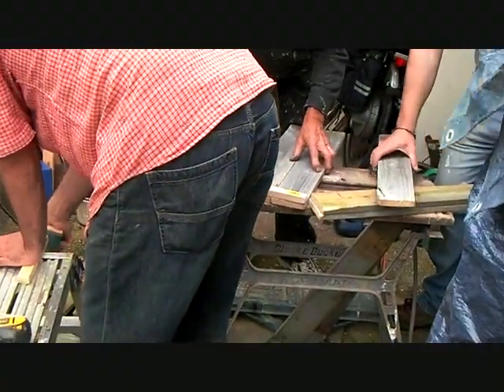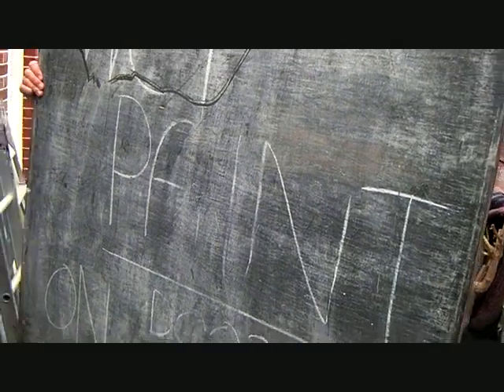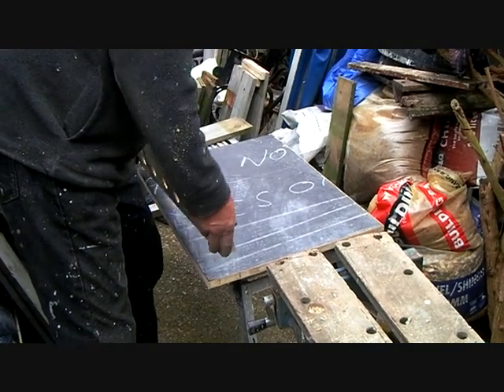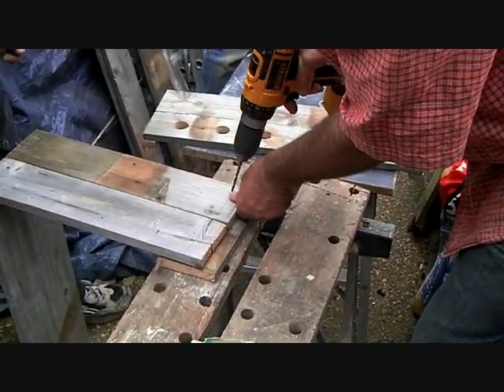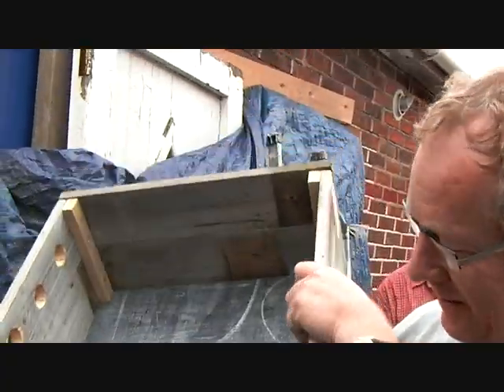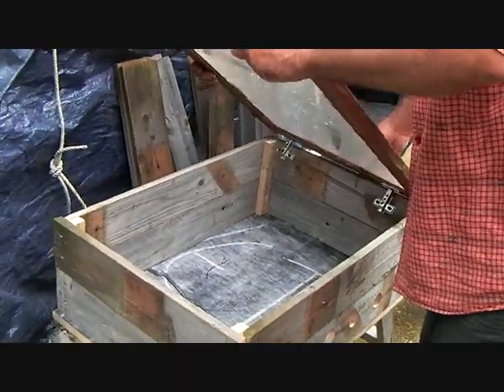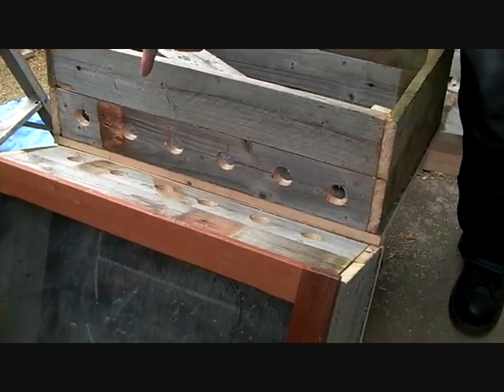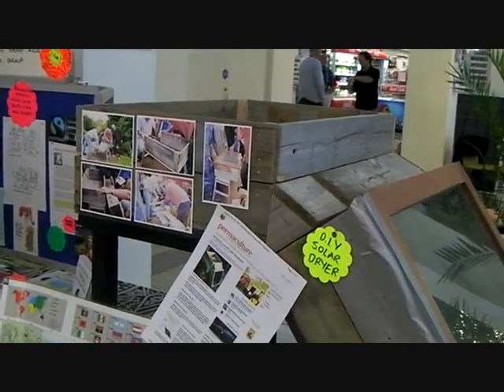Transition in Action 5: Building a Solar Dryer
Transition Town Worthing are running a number of projects which link food and reskilling. This is to develop a range of practical skills needed to build local resilience in Worthing.

Building the first Worthing solar dryer was done to demonstrate a tried and tested method of preserving food (yes, it works!) before a session in August 2011 to enable more to be built by local residents. We used instructions from a back issue of Permaculture magazine as our template. All of the materials used were found free around the town in skips.

Building it with a few friends was a fun way to spend an afternoon . . .